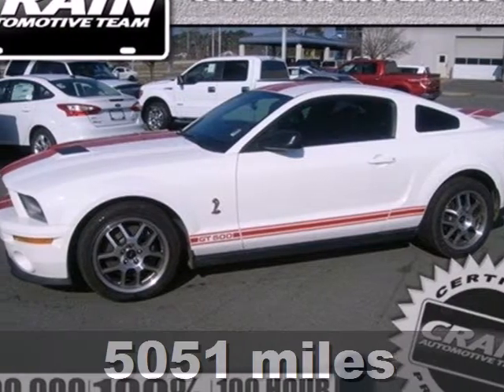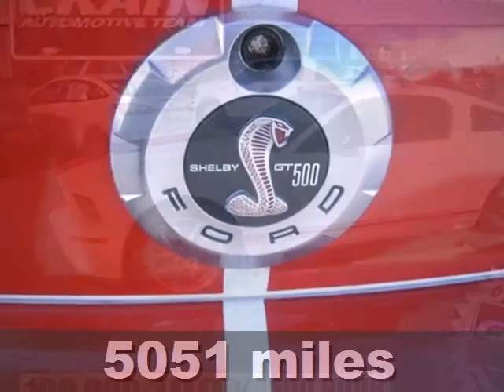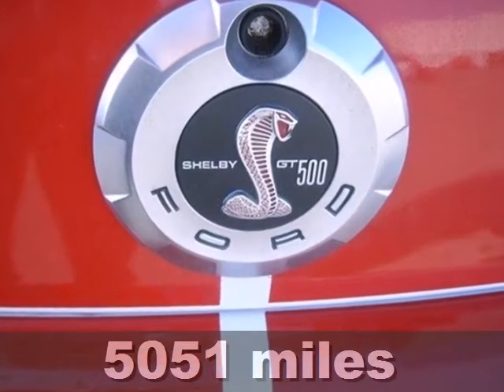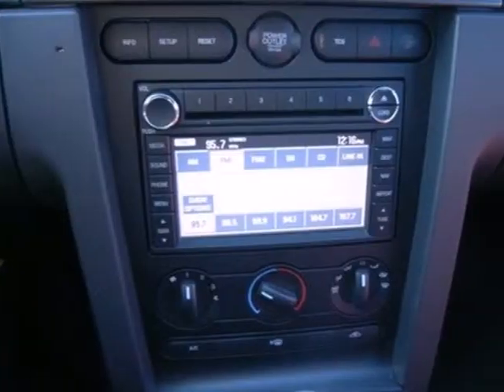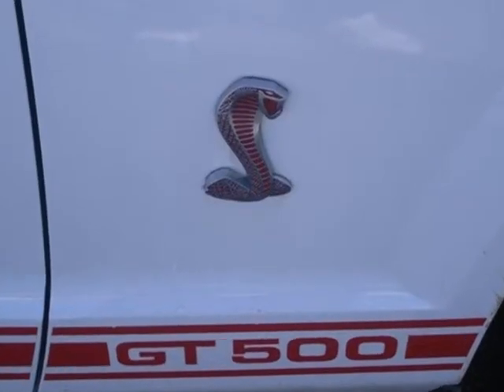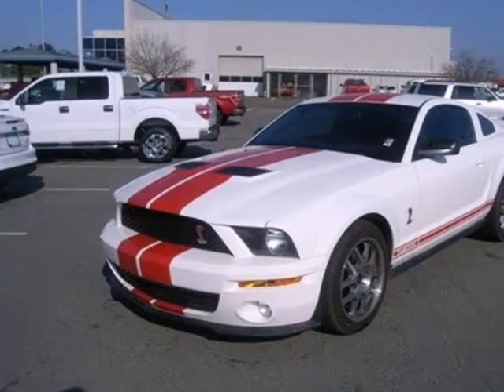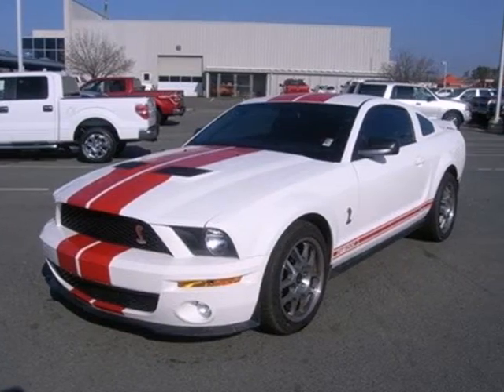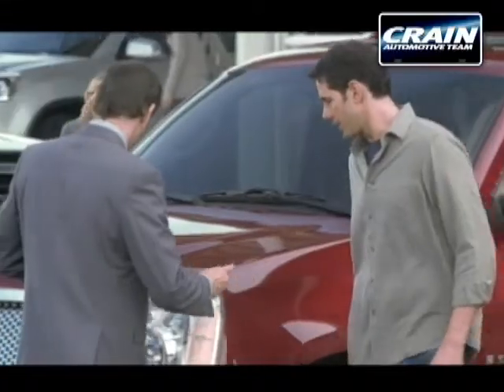2009 Ford Mustang Little Rock AR Jacksonville, AR 3JT1053G - SOLD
SOLD - crainfordjacksonville.com SOLD - Call or visit for a test drive of this vehicle today! Phone: Year: 2009 Make: Ford Model: Mustang Trim: Shelby GT500 Engine: Supercharged Gas V8 Transmission: Manual Color: WHITE Mileage: 5051 Stock #: 3JT1053G a onclick="cancelEvent(event);ceP(this);" href="javascript:;"Get Internet Price/a AtCrain Ford of Jacksonville we work hard to get you into the vehicle you have always wanted. That new, used, and certified pre-owned vehicle is waiting for you, and we work with a vast array of lending sources to make sure you will get the most complete and comprehensive financial package available. Crain Ford of Jacksonville Service Department strives for 100% customer satisfaction. From general maintenance such as oil changes to major repairs, let Crain Ford of Jacksonville service your vehicle. Our dealership is one of the premier dealerships in the country. Our commitment to customer service is second to none. We offer one of the most comprehensive Parts and Service Department in the automotive industry. At Crain Ford of Jacksonville, we strive to make buying or leasing a new vehicle a pleasant and rewarding experience.Our primary concern is the satisfaction of our customers. Our YouTube Channel was created to enhance the buying experience for each and every one of our internet customers. Address: 1800 School Drive Little Rock AR Jacksonville, AR 72076